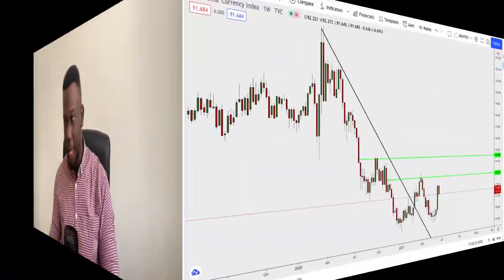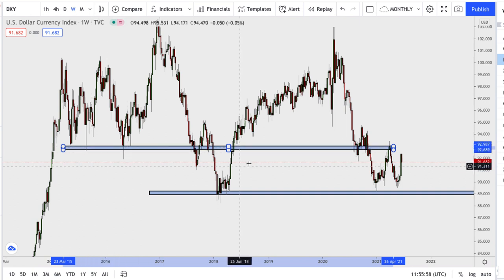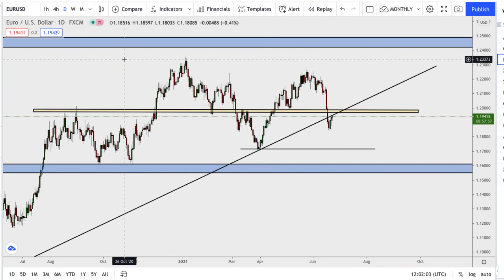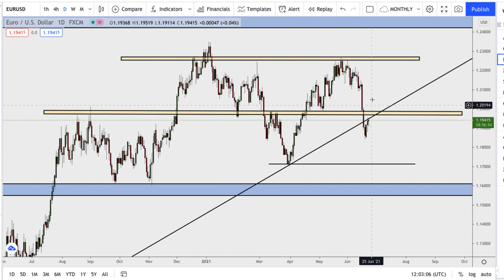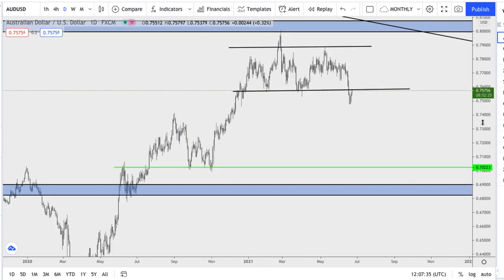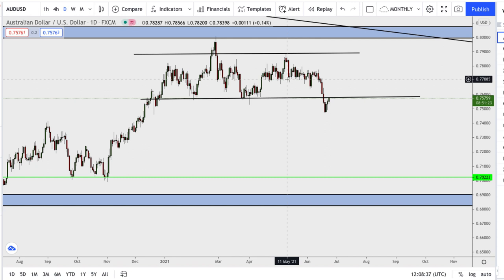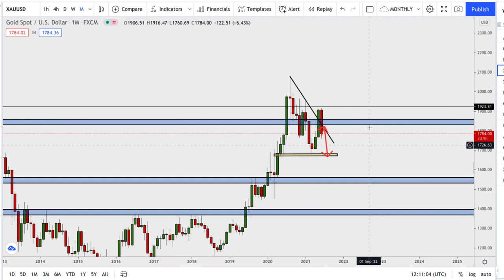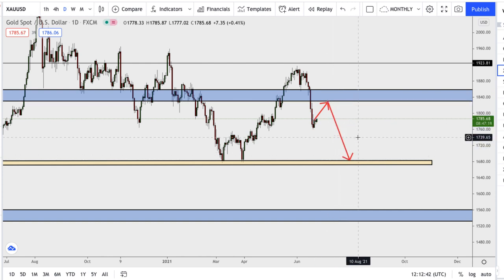TOP FOREX SECRETS & REVERSALS - Trader Talk Vol 12